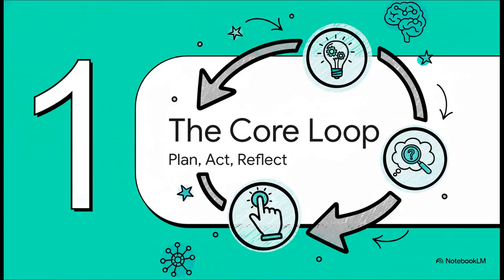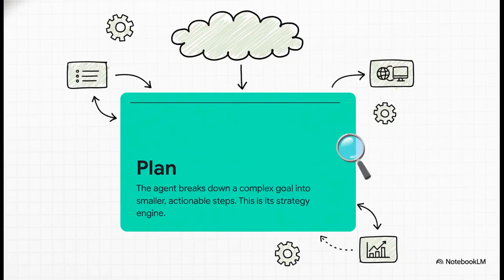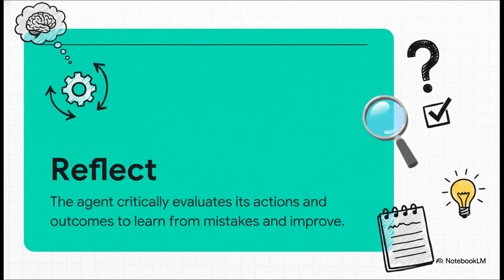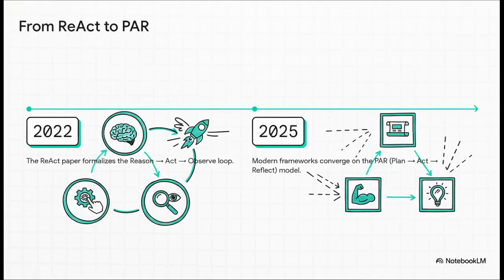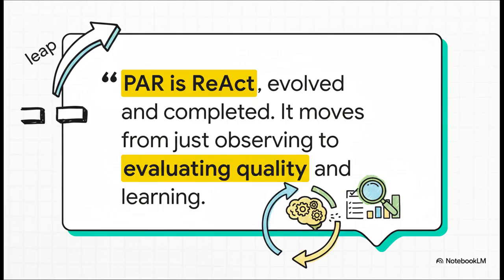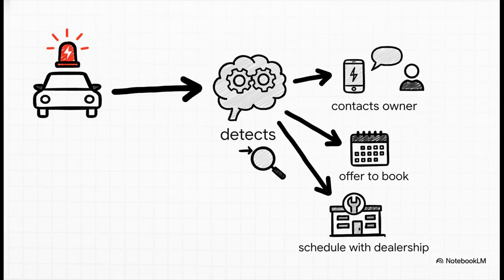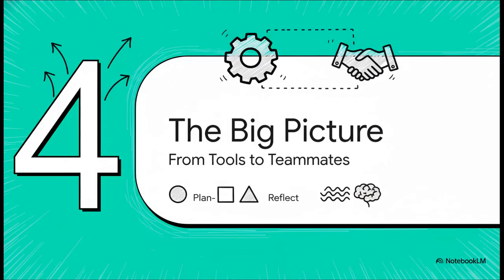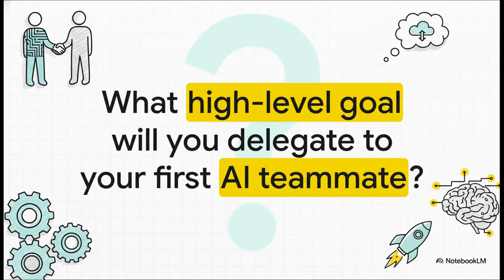AI Agents The PAR Framework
Agentic AI refers to AI systems that can autonomously plan, make decisions, and take multiple actions to achieve a specific goal. Unlike traditional AI that only responds to prompts, Agentic AI can break tasks into steps, use tools, adapt based on feedback, and complete tasks with minimal human intervention.